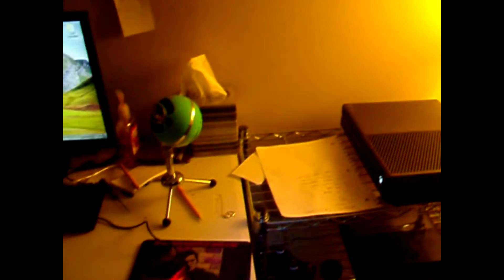What I Got For Christmas 2014!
Can i get 3 likes?___I hope you guys had a good christmas! Tell me what you got for christmas in the comments below